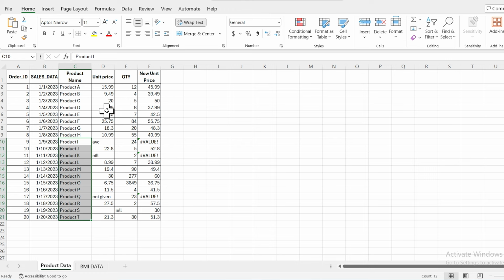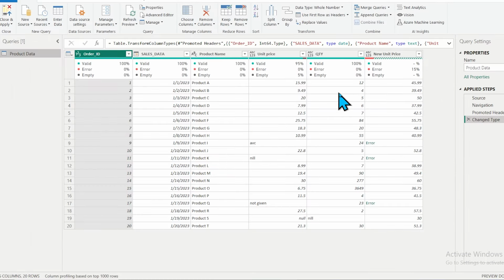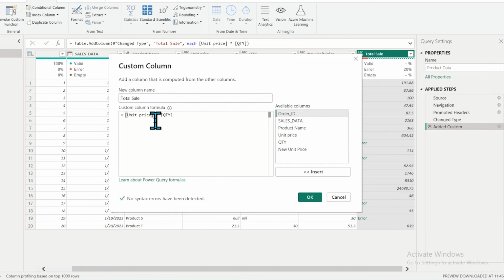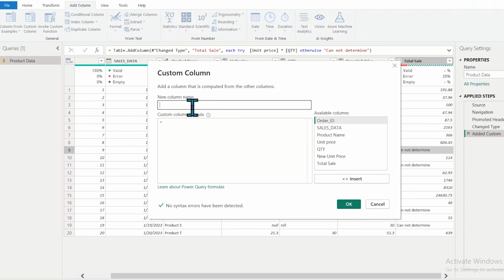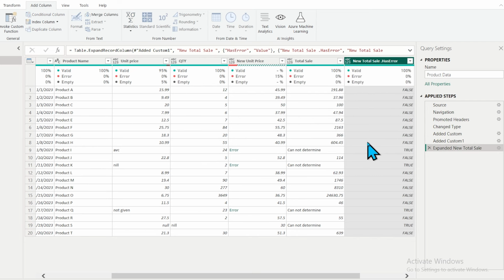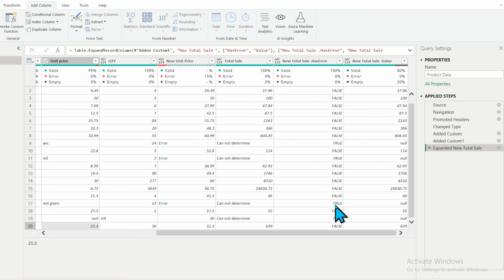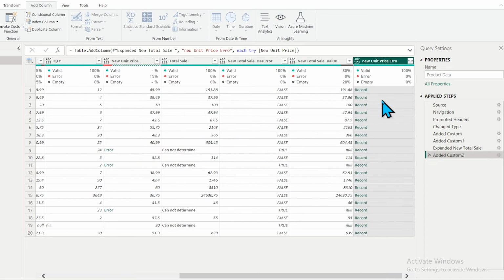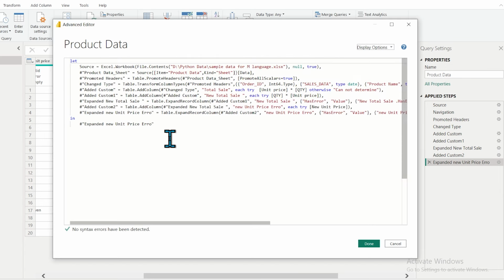Handling Errors in Power Query M Language | Power BI Tutorial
In this Power BI tutorial, you'll learn how to handle errors in the Power Query M language. We'll cover a real-life scenario where the raw data contains errors like null values and invalid data types. You'll see how to use the "try" and "otherwise" concepts in your M language formulas to replace errors with custom values or messages. We'll also explore how to use the "try" function alone to identify the type of error and its details. By the end of this video, you'll have a solid understanding of error handling in Power Query, allowing you to build robust and reliable data transformations in Power BI.

Timestamp:
0:00 – Introduction of handling errors in Power Query M language
0:34 - Real-life scenario and the sample data
0:47 - Walkthrough of the sample data, highlighting the errors present
2:39 - Introducing the concept of using "try" and "otherwise" in M language
2:57 - Demonstrating how to use "try" and "otherwise" to handle errors
4:07 - Showing an alternative approach using only the "try" function
5:41 - Analyzing the error details using the "try" function
6:45 - Applying "try" to another column with errors
7:48 - Reviewing the M language code for the custom column created